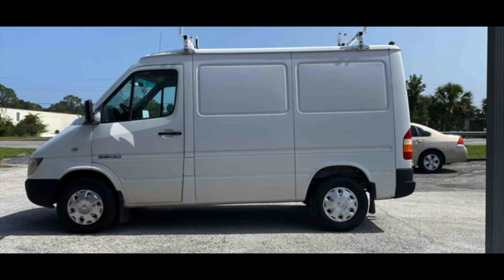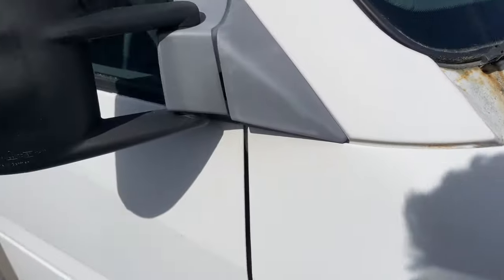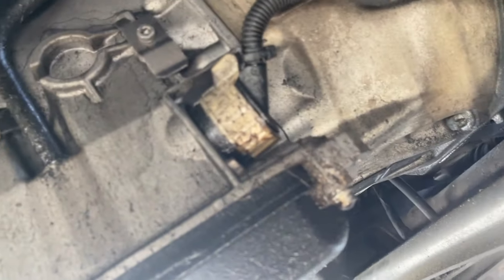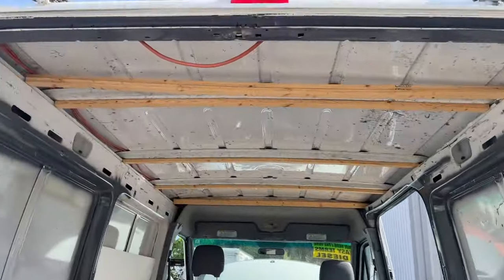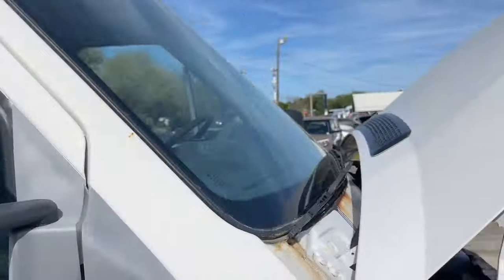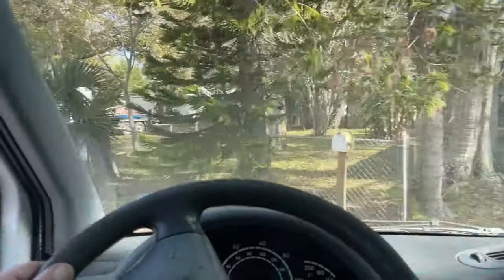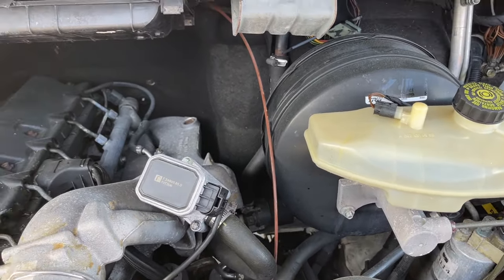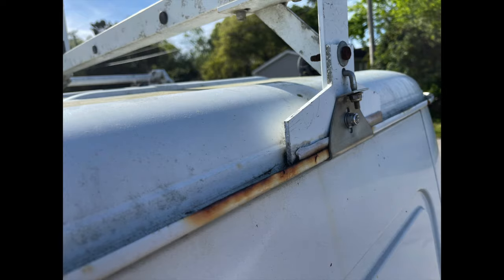118' Sprinter in Daytona Pre-Sale Inspections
FloridaVanMan Rolling Realtor videos help out-of-state shoppers inspect Sprinters they are interested in. Sometimes it saves them a long wasted trip to see problematic vans. Other times it gives them confidence the van they are coming to buy is ready to drive home. Paul will be bringing this one to FVM-HQ for adding cruise control and swap that broken airbag.

If you enjoy and benefit from our videos please join today. Membership has benefits including early access to new videos, one on one assistance, and my pledge to help you save double the cost of membership. Choose your membership level here: